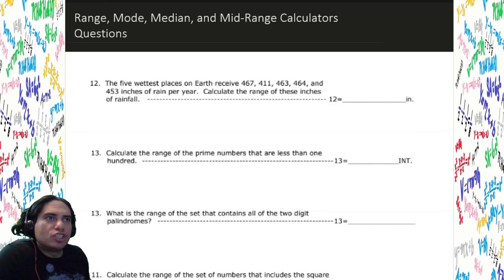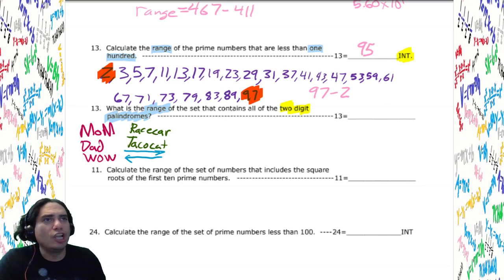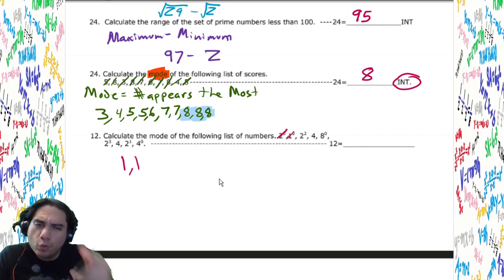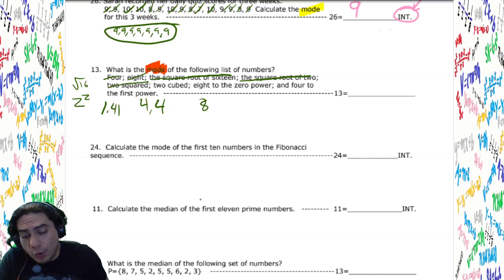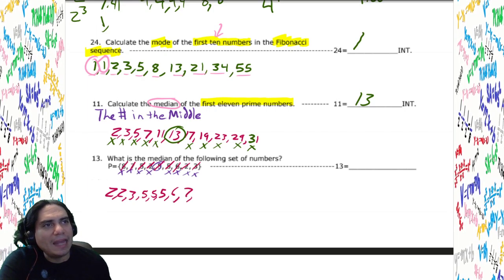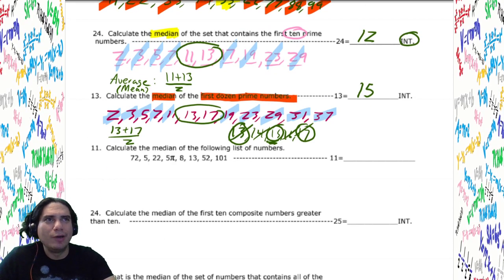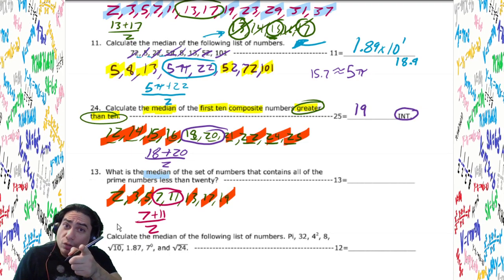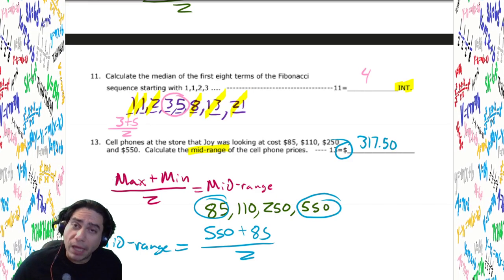Mistah 500 teaching Range, Mode, Median, and Mid-Range Questions Calculators UIL TMSCA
Mistah 500 is guiding through multiple Questions involving Range, Mode, Median, and Mid-Range from various TMSCA Calculators tests.

Lots of Questions from multiple years of tests. These questions are usually in every other calculators test, and even though they look difficult, they are some of the easiest problems to do.

Remember, Hard Work always PAYS OFF